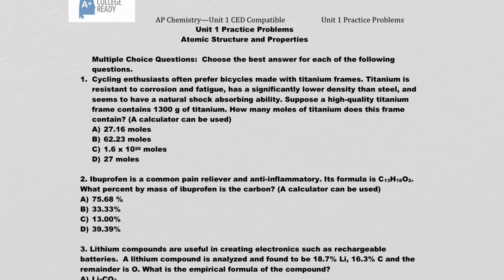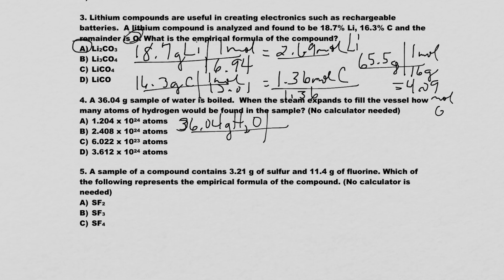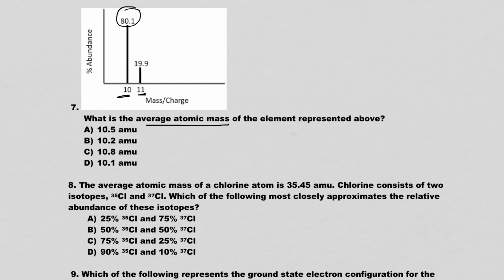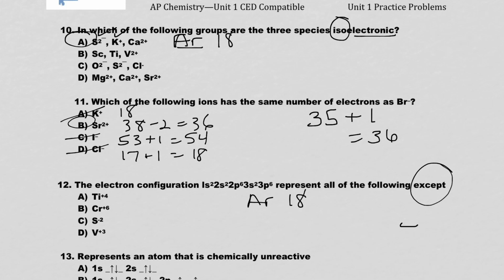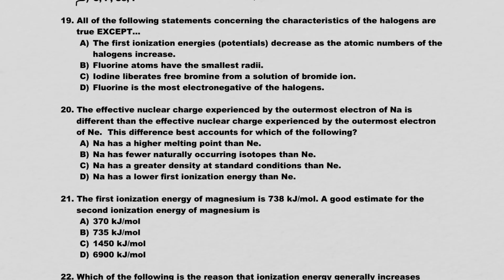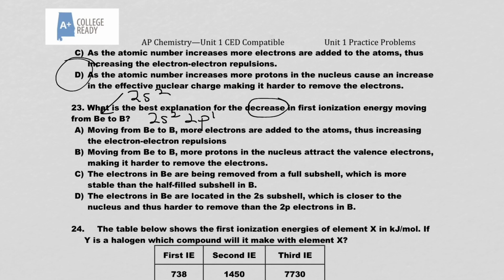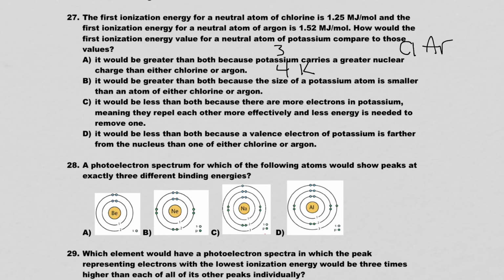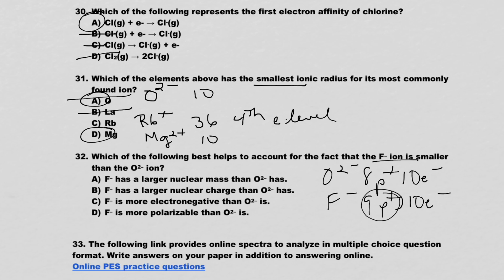AP Chemistry Unit 1 Practice Problems new 2020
Unit 1 practice problems and solutions.